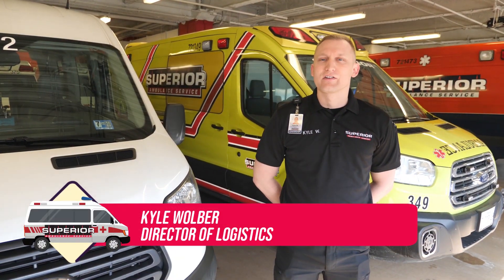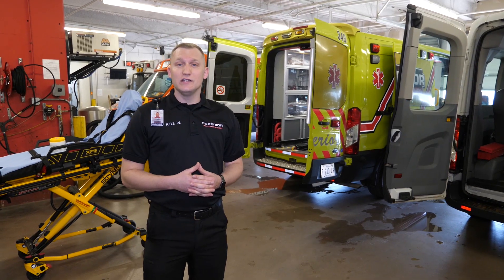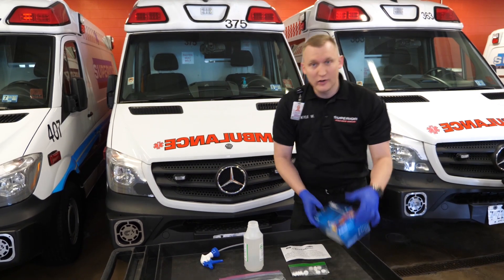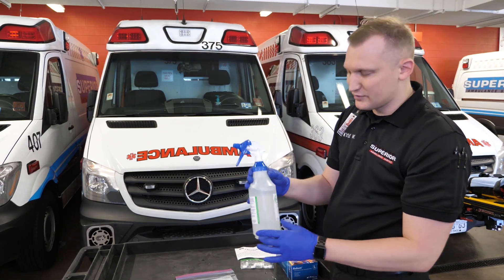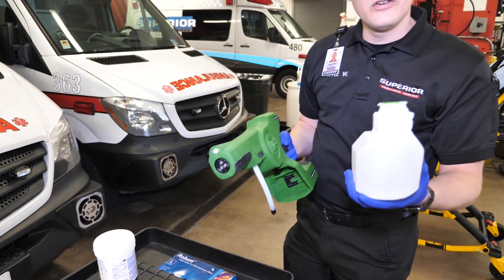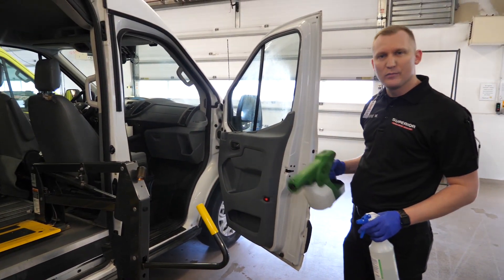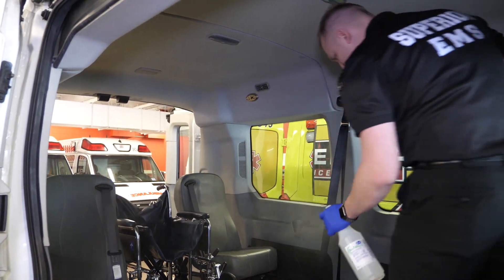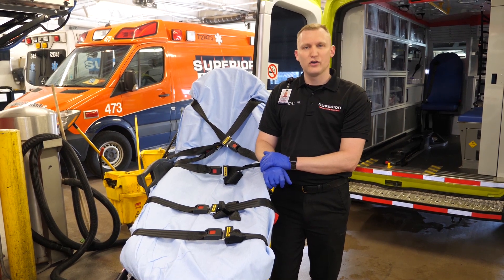COVID 19: Decontaminating Medicars for Coronavirus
Superior Ambulance details two new methods for decontaminating medicars for COVID-19/Coronavirus with the Victory Electric Decontamination Sprayer.